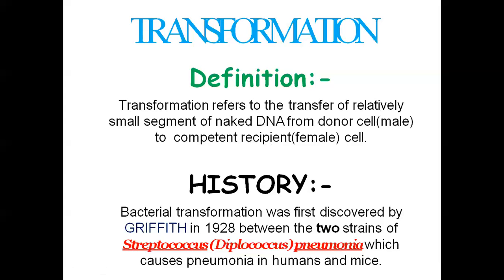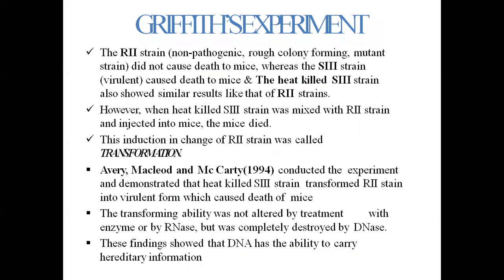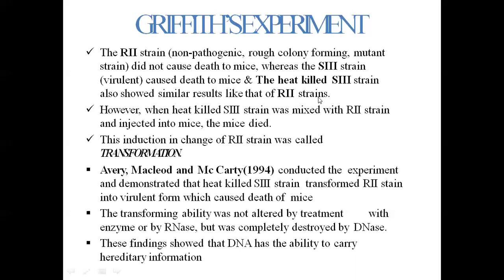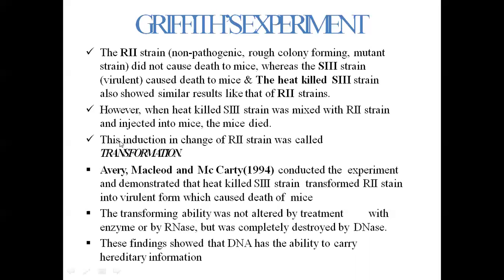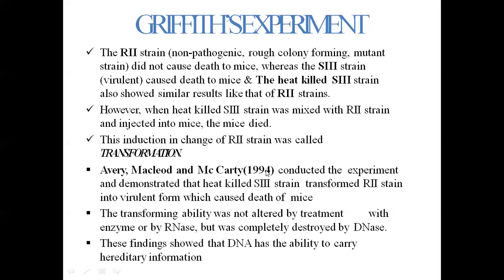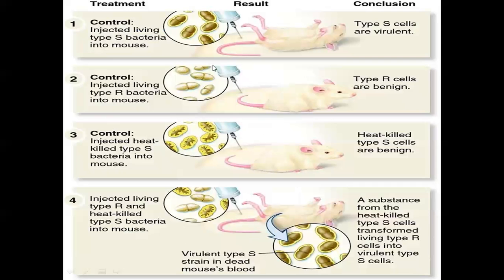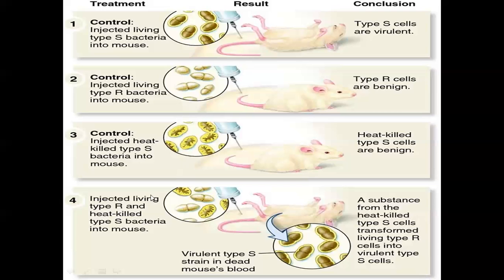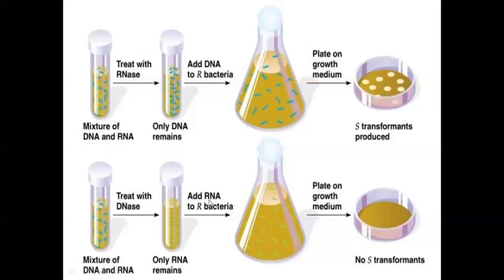Lecture19_MMB201_Bacterial transformation (Griffith Expt) 2019 batch